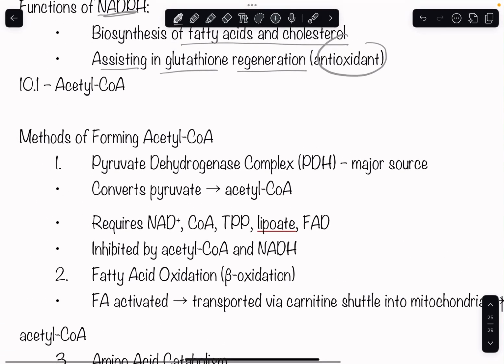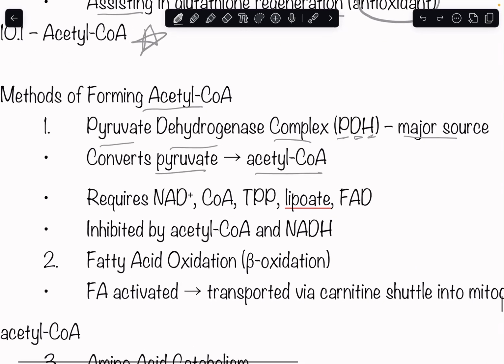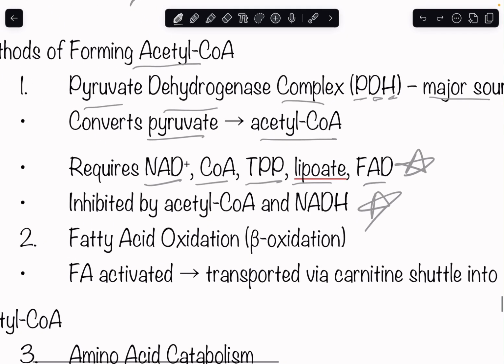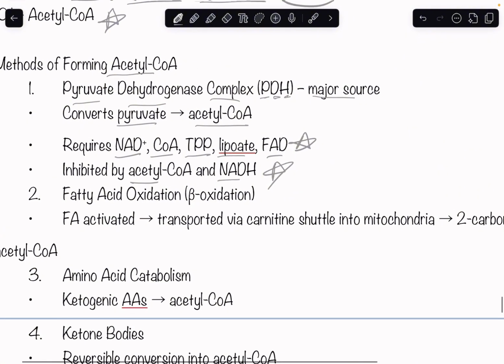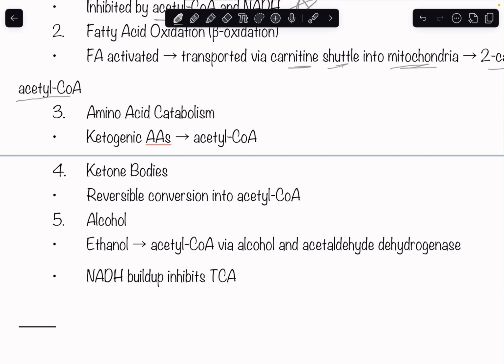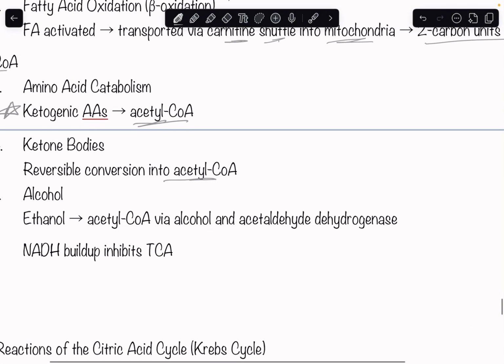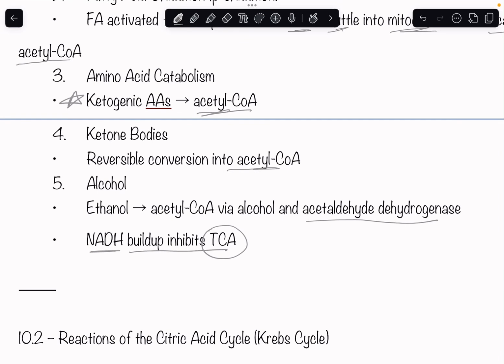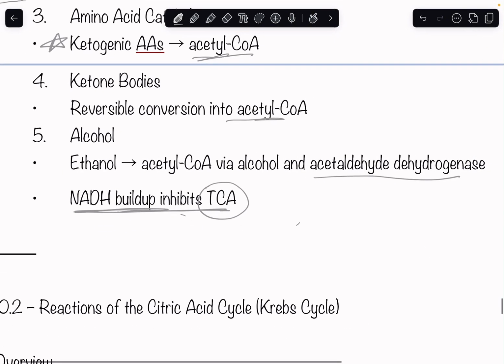MCAT Biochemistry chapter 10.1 Acetyl-CoA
Slight audio problems  ear the end, but still should be fine ! It’s around 3min where it happens